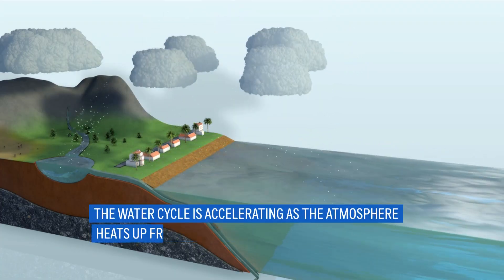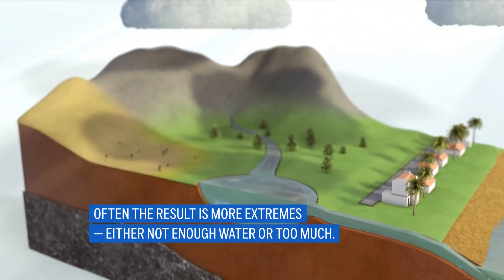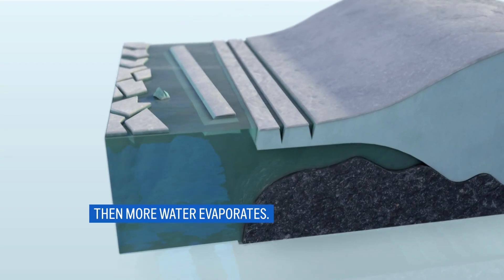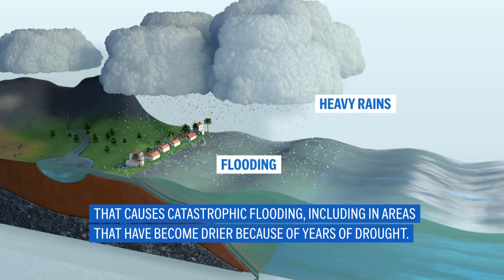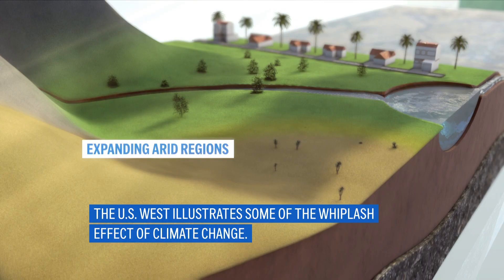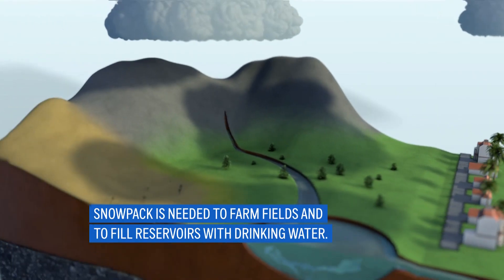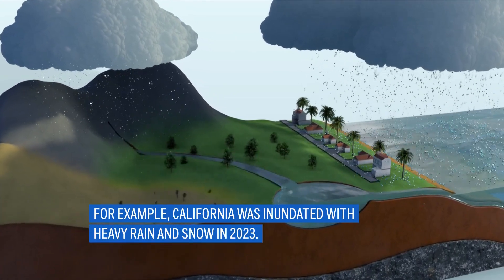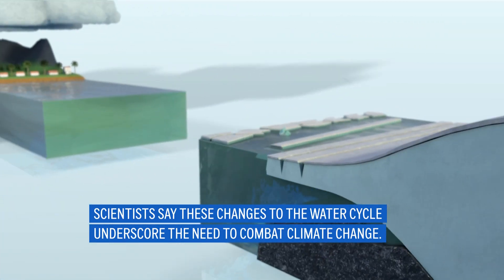How can climate change cause both rain and drought?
How can climate change cause both more torrential rain and worse droughts? Water constantly moves back and forth between the earth and its atmosphere.

It goes up into the sky in the form of evaporation, which turns into clouds and then comes back down as rain. The water cycle is accelerating as the atmosphere heats up.

Climate change, which is caused by the burning of fuels like gas and coal. Often the result is more extremes either too much water or not enough.

Oceans absorb most of the planet's extra heat. This causes water to expand and ice to melt the poles or using sea levels and more water evaporates.

Meanwhile, a hotter atmosphere holds more water vapor. At 7% more for every degree Celsius and moisture eventually falls back to land, sometimes in the form of hard rain.

It causes catastrophic flooding, including areas that have become drier because of years of drought, longer periods of hotter temperatures and less rain, dry out soil and cause plants to lose water.

If that last long enough can lead to drought. In some places, arid areas are expanding and becoming permanent.

The US West illustrates some of the whiplash effects of climate change. Snowpack is needed to farm fields and to fill reservoirs with drinking water.

But after extended drought, much of the snowmelt is absorbed by thirsty soil. Instead of running into waterways. When it does rain or snow, it's often intense.

For example, California was inundated with heavy rain and snow in 2023 that generated more vegetation and helped feed fires or drought returned, scientists say. These changes to the water cycle underscore the need to combat climate change.